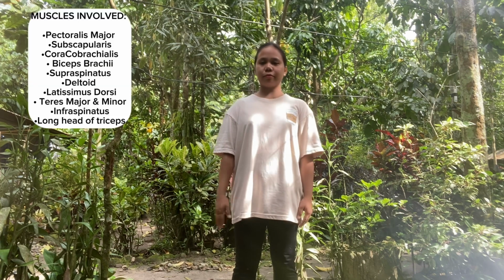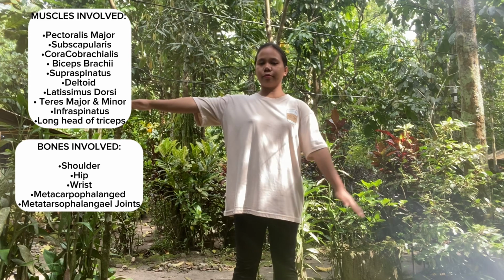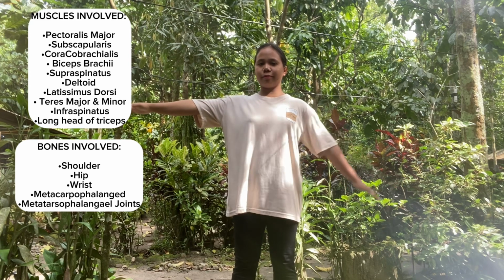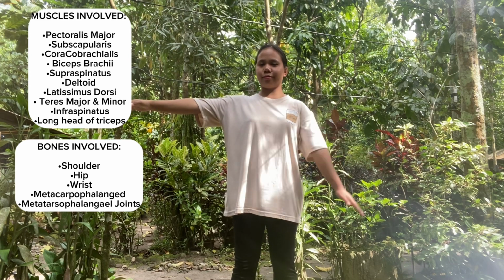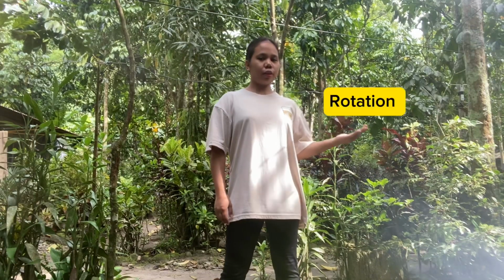PHED: MOVEMENT COMPETENCY TRAINING (ANATOMICAL MOVEMENT)